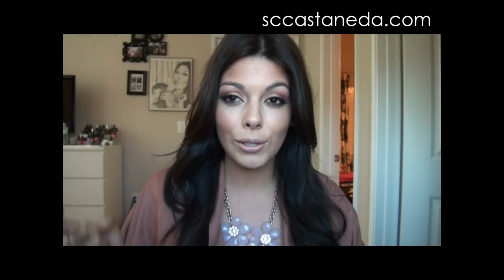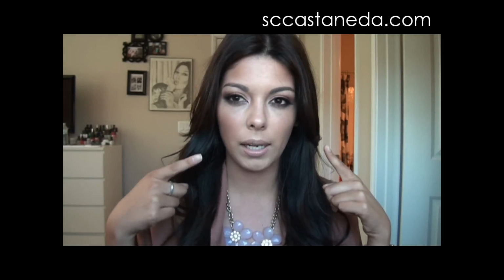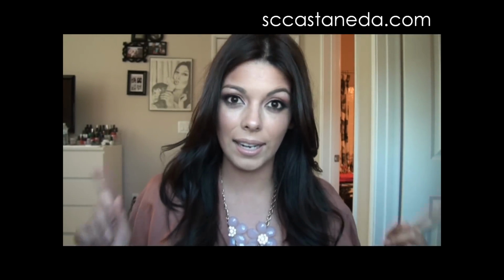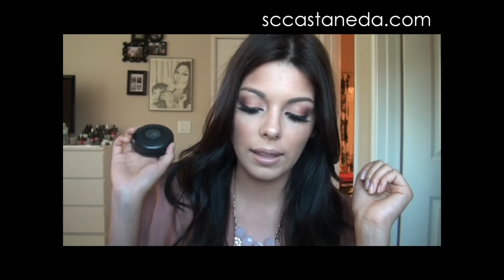Sexy Summer Cat Eye Makeup Tutorial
My public Mailing address:
SCCASTANEDA
POBOX 1103
Everything and Anything me:
Facebook - currently at my max # of friends...sorry!